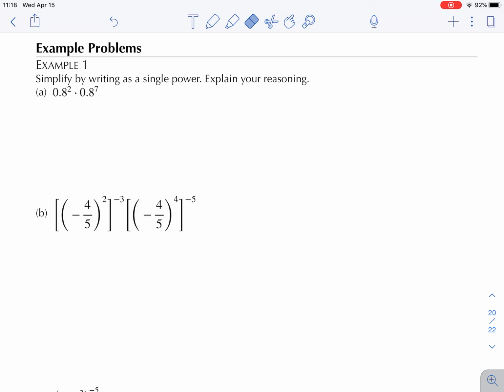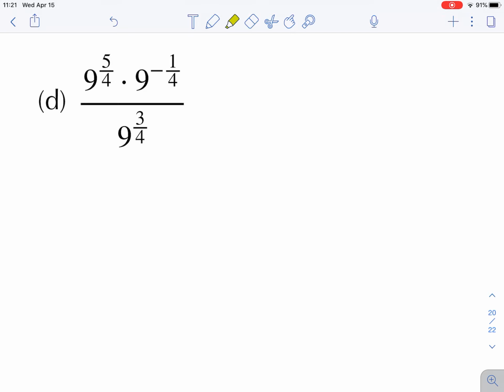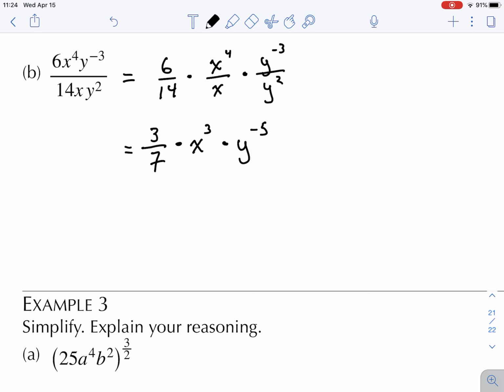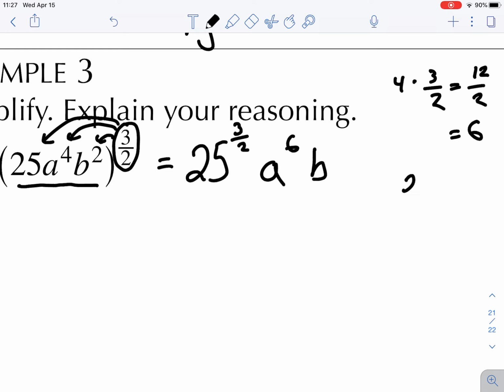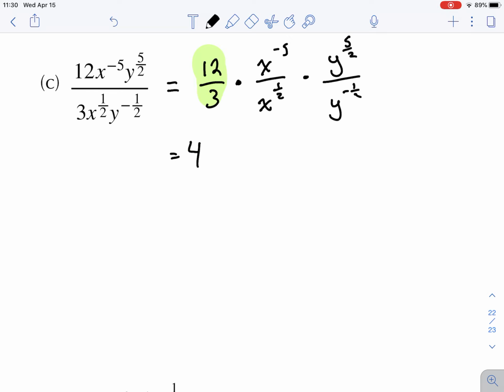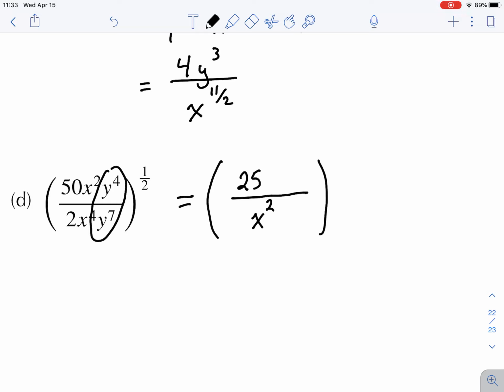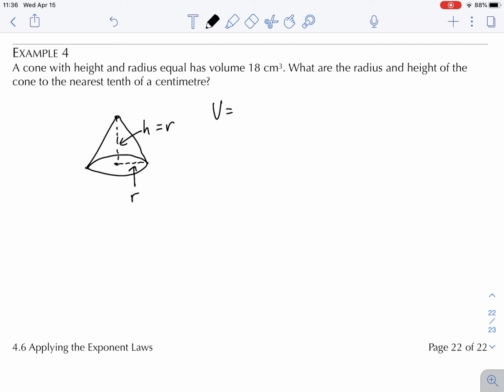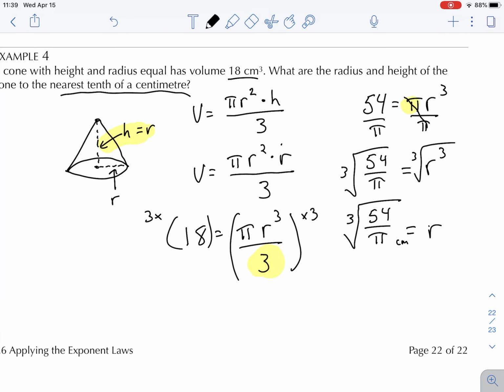FPC10 Ch4 4.6 Applying the Exponent Laws Example Problems (Part 2 of 2)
This video contains part 2 of 2 for section 4.6 Applying the Exponent Laws. The example problems are demonstrated.